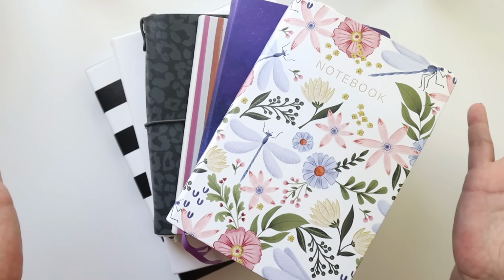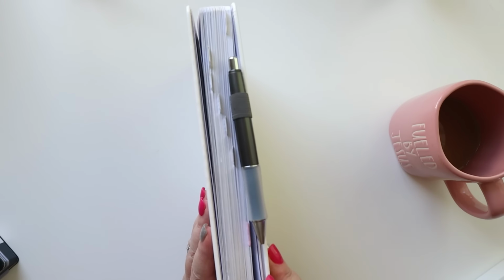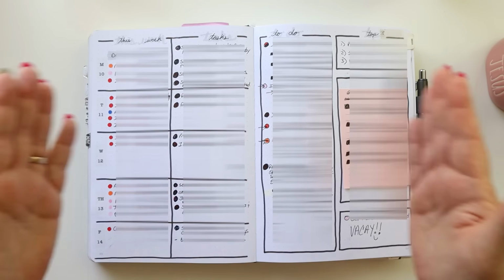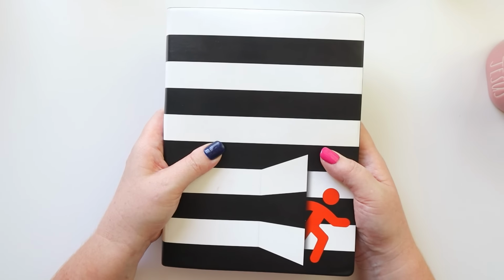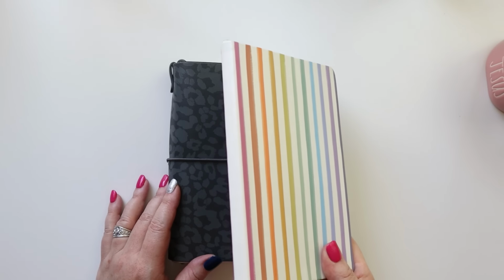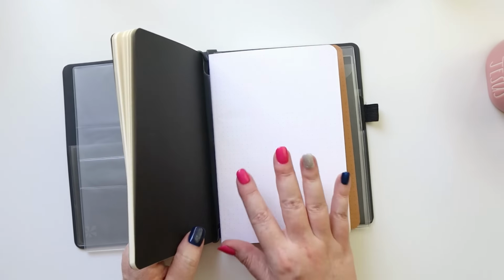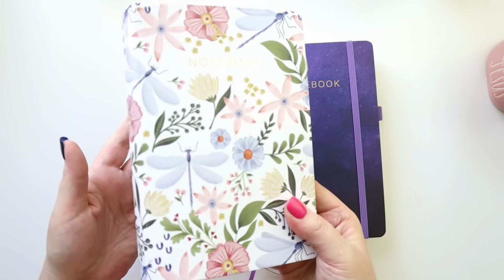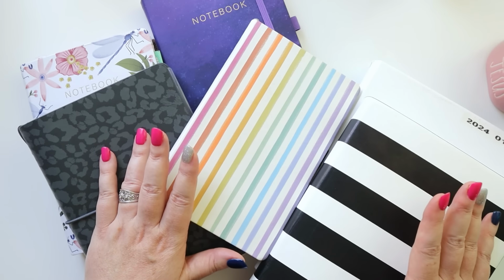Midyear 2024 Planner & Journal Updates | Chatty Planner Updates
Hey there Planners! Today I am going through all the planners & journals I am using and some changes that I am making in the second half of 2024. All supplies are listed down below as well as some videos to check out next. And if you are feeling less than happy with your current planner system, check out this video

🖋️IN THIS VIDEO:
*work bullet journal*
B5 dot grid notebook
Clear adhesive pockets
Alphabet stamps
Zebra Mildliners
Erasable Ink Pens

*reading journal*
Kindle Paperwhite E-reader
Clear Kindle Paperwhite Cover
Clear Popsocket
B5 Journal
Vintage Washi Tape
Vintage Library Paper Pack
Neutral Grid Washi
White Gel Pens

*Bible journal*
My Prayer Bible
My Bible
Hobonichi Cousin
Moterm Cover
A5 Clear Cover
My Printer & Ink
Sticker Paper
Repositionable Tabs
Label Maker

*Erin Condren Petite Planner*
EC On The Go Folio
A5 TN inserts that fit EC Folio
Erin Condren notebook

*bullet journal - my main planner*
Beautiful A5 160 GMS Dot Grid Notebook
Clear adhesive pockets
Tombow Dual Brush Tip Pens
Crayola Super Tips
Crayola Colors of the World
White Gel Pen
Alphabet stamps
Zebra Mildliners
Erasable Ink Pens
Dot Markers
My Printer & Ink
Sticker Paper

TIMESTAMPS:
01:14 Work Planner Updates
06:11 Reading Journal Updates
08:02 Bible Journal Updates
09:18 Travel Planner
14:06 Bullet Journal Updates
17:45 Digital Planning Updates

❤️Planning Annie's Amazon Store